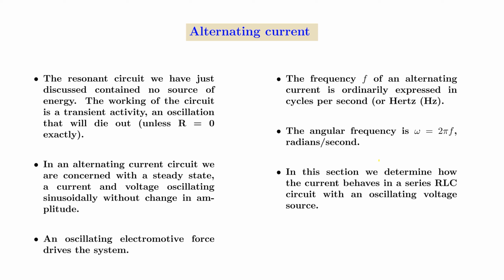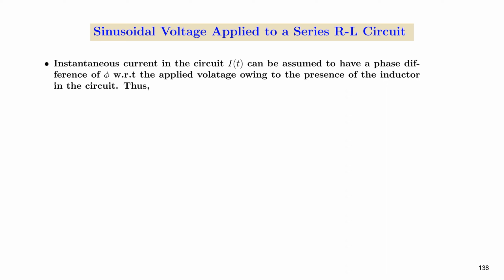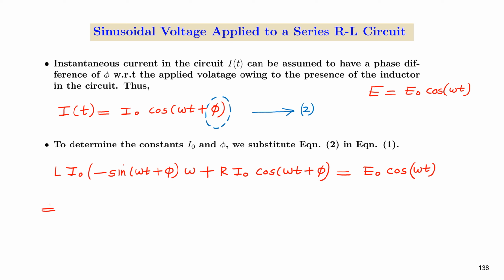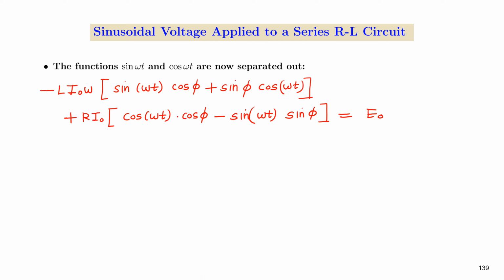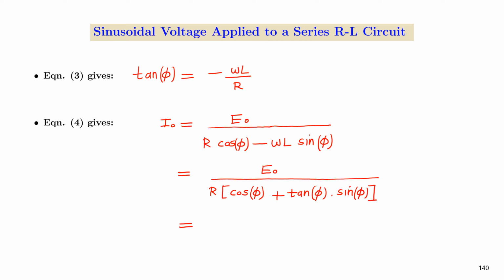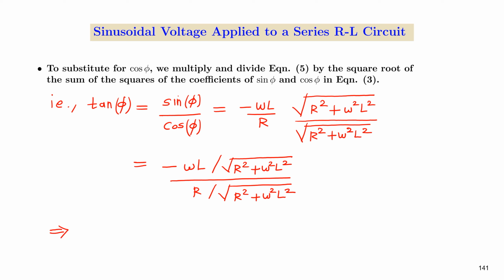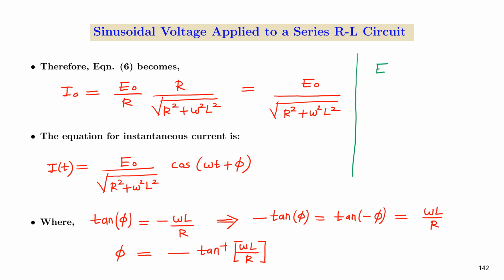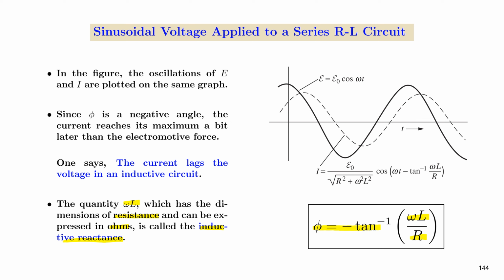RL Circuit with AC Source